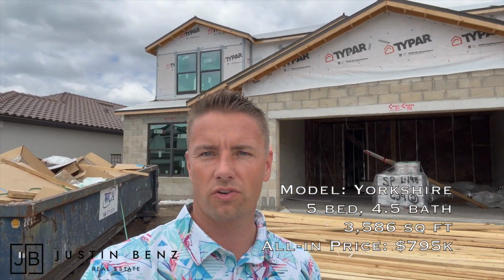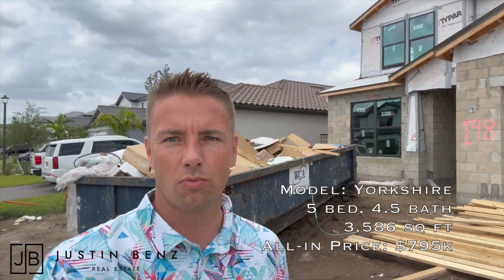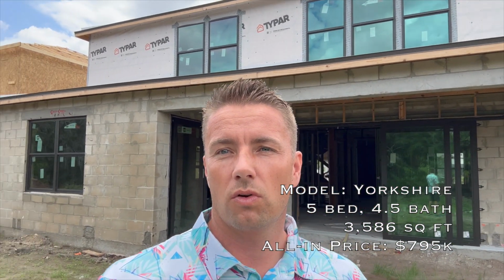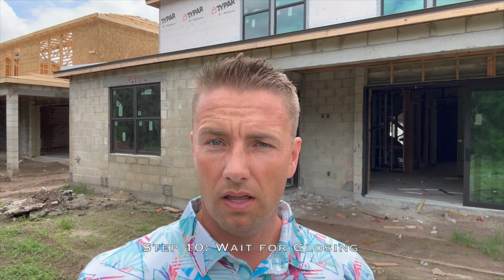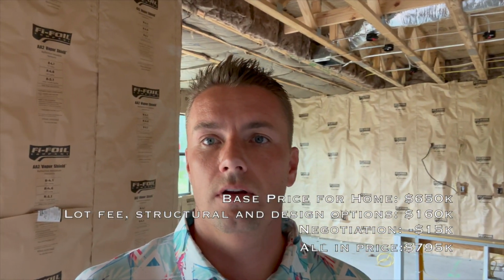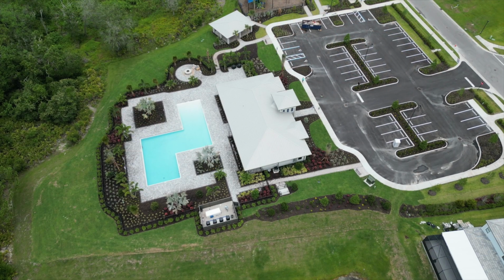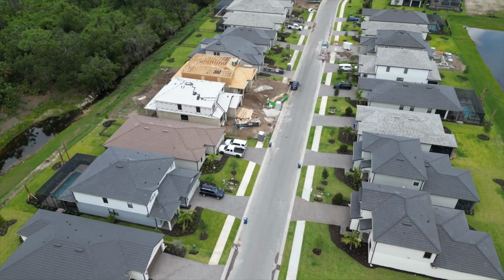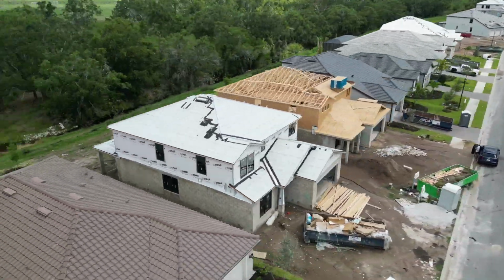How to Buy New Construction in Florida | New Home in Lakewood Ranch | Pulte Homes Model -Yorkshire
Ever wonder how to buy new construction in Florida? I will show you exactly how I helped my clients purchase this NEW HOME in LAKEWOOD RANCH! It's the 5 bedroom Yorkshire model by Pulte Homes today, at Sapphire Point!!
If you're looking for an affordable new construction home in Lakewood Ranch Florida, and wondering what the next steps are, watch this video. I will show you how these lovely out-of-state clients went from searching to under contract on a BRAND NEW HOME in less than a month.This 400+ home site community features resort style amenities and a nice location next to the Premier Sports Complex and Lakewood National Golf Club.
This home boasts over 3,500 square feet and has a separate laundry area, 2 flex rooms, a massive loft, and 5 bedrooms! This magnificent model home was built by Pulte Homes, and it is located in Lakewood Ranch, at Sapphire Point. (base price as of May 2023)
🤔Thinking of Moving to Lakewood Ranch Florida? 🤠
If you're interested in this home, or if you're looking for a semi-custom, luxury home in Lakewood Ranch Florida, be sure to reach out to me (Justin Benz) directly via the calendar link or call/text at . I'd love to help you make a smooth move to Lakewood Ranch Florida.
00:00 Introduction to Sapphire Point at Lakewood Ranch Waterside
01:01 Steps to Buying New Construction
03:07 Inventory Homes vs. Build from scratch
04:48 More Benefits
05:37 Contact me for New Construction Purchases
If this is your first time to this channel, and you want to know everything about eating, sleeping, working, playing, the good, and the bad of living in Lakewood Ranch & Sarasota Florida, then subscribe▶ and tap the bell🛎 for notifications so you can be the first to know about the current market in Sarasota & Lakewood Ranch Florida.😁

We get calls and emails everyday from people just like you, looking for help on making their move to Lakewood Ranch Florida and we absolutely love it.😍 Whether you are moving in 9 days or 90 days, give us a call☎, shoot us a text📝, or send us an email📨 so we can help you make a smooth move to Southwest Florida.🤠